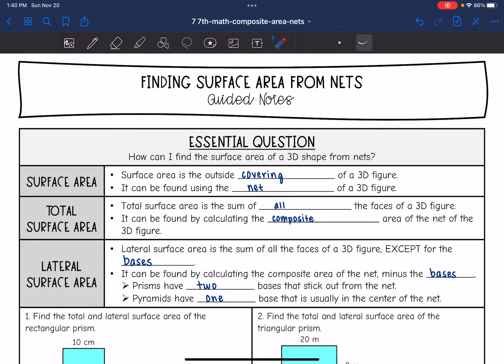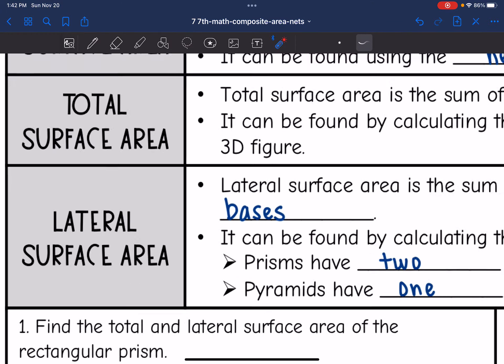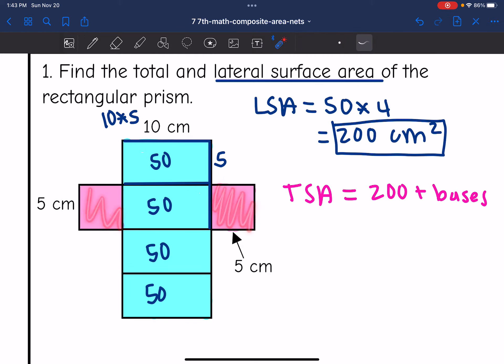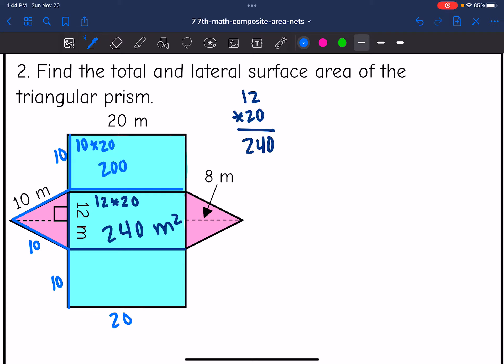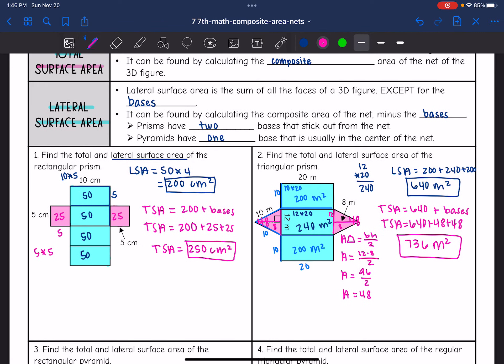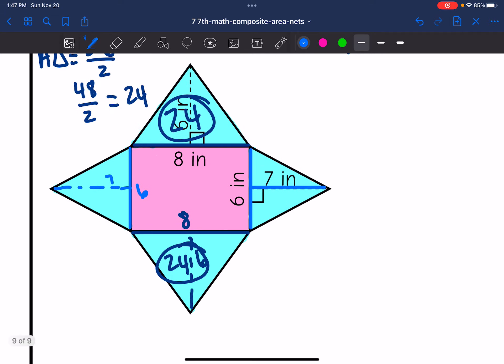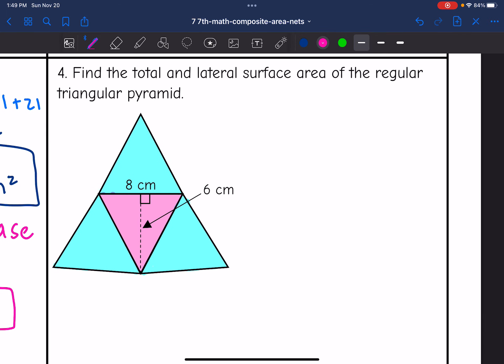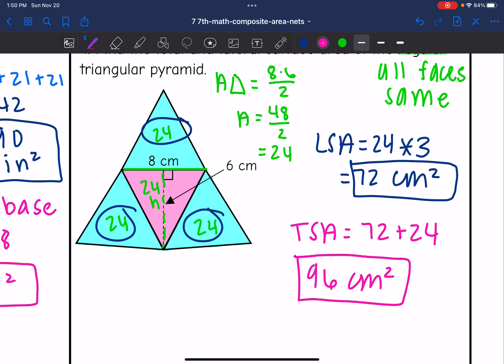Surface Area of Prisms and Pyramids from Nets | 7th Grade Math Lesson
Join me as I show you how to find the surface area of rectangular and triangular prisms and pyramids from nets.

You can find the handout used on my Teachers Pay Teachers store